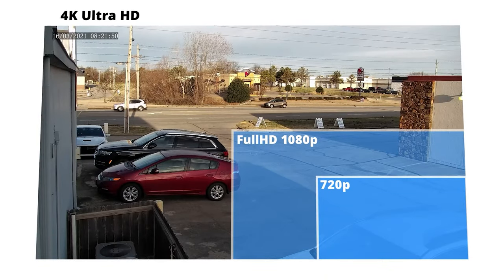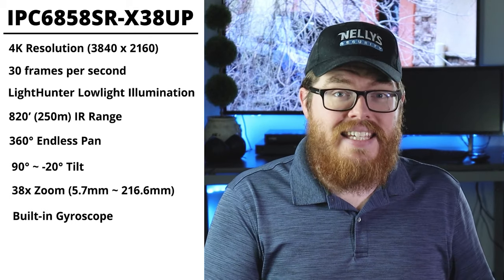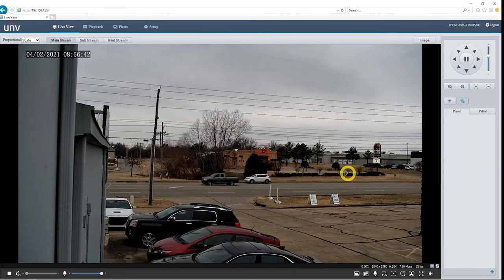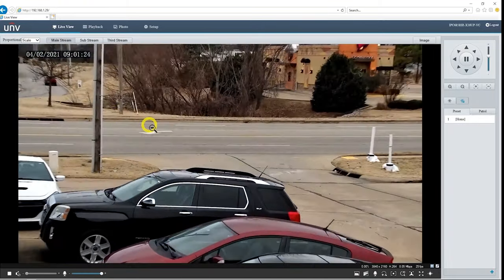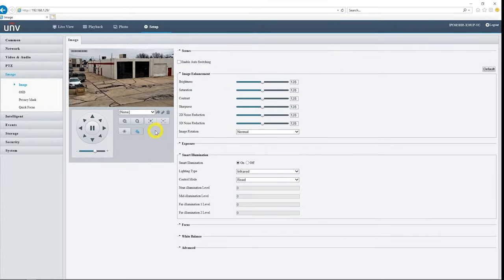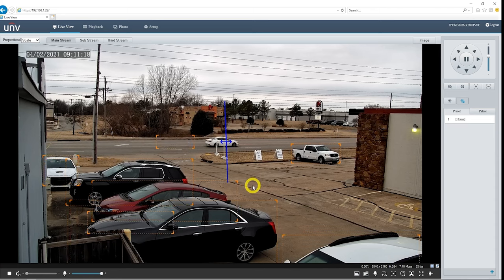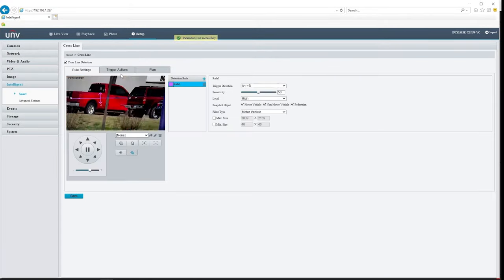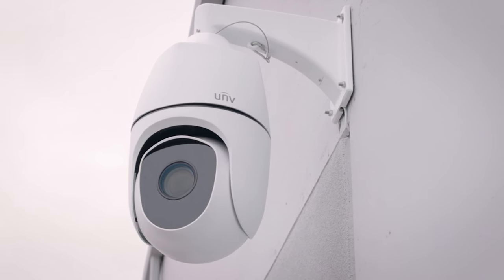The One PTZ to Rule them All? Check Out This Powerful 4K PTZ from Uniview (IPC6858SR-X38UP)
The IPC6858SR-X38UP 4K PTZ isn't for the faint-hearted. With an UltraHD 4K resolution, 30 smooth frames per second, 820' long-range IR distance, LightHunter illumination, deep learning artificial intelligence, eleven intelligent events, attribute collection, multi-traffic targeting, master/slave linkage, configurable autotracking, and more, this camera can do it all.

In this video, we walk you through some of the main features of this PTZ. You'll get to see first hand how powerful this zoom is, along with some of the awesome intelligent events and deep learning features.

📋 Video Outline

00:00 - Introduction
01:02 - Overview
01:38 - Video & Image Specs
02:45 - PTZ Specs
04:08 - VCA Specs
05:26 - Install
06:20 - Live View & PTZ Controls
09:50 - Menu Overview
10:37 - Intelligent Events
13:13 - Autotracking
15:28 - Attribute Collection
16:56 - Conclusion

🔗 Product Links